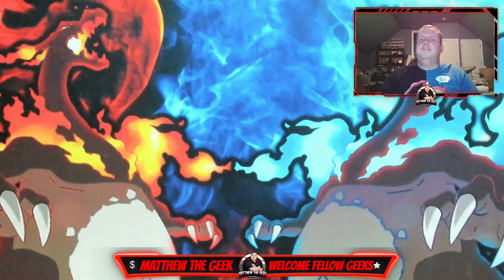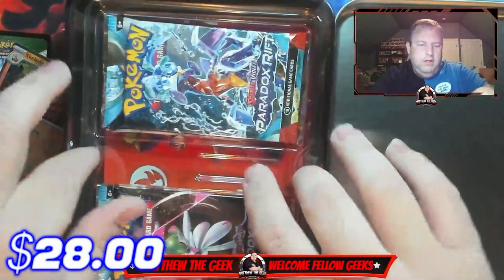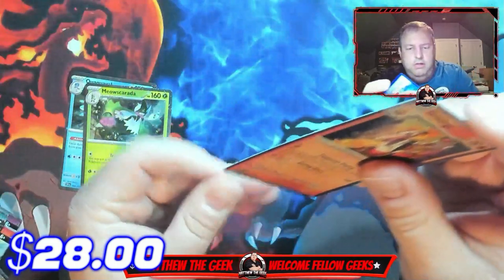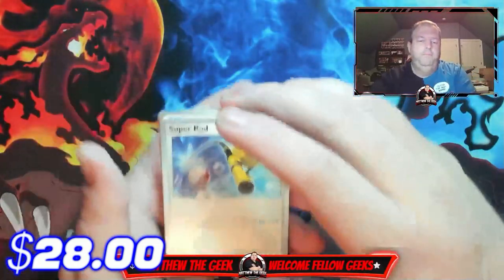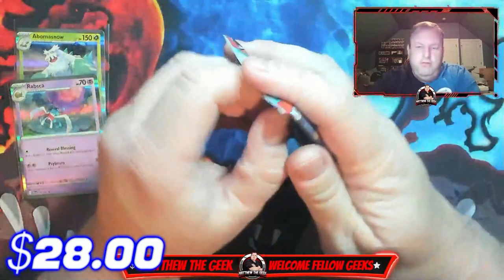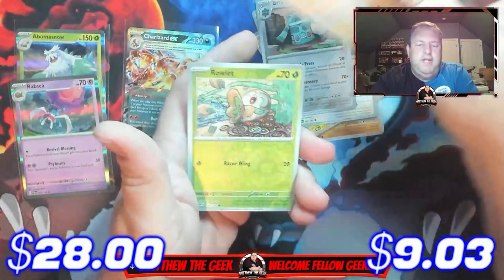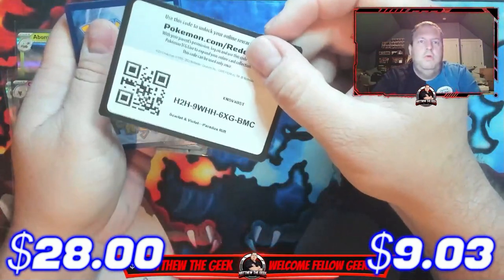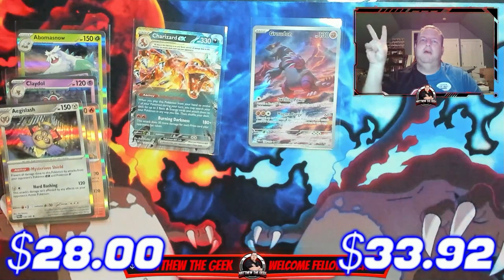Obsidian Flames Collector's Chest...Was it worth it?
What is up there guys and gals? Welcome to Cash or Trash Wednesday! On Cash or Trash Wednesday, I open a product and show the cost I paid for that product. Then, I open the product and show you the total value of the items that were in the product. If what I paid for the product is more than the value of the items inside it is considered trash because I lost money. However, if the value of the items inside the product is more than what I paid for the product it is cash because I made money.

Intro, webcam border, banner, and more created by:
Grace Emily9